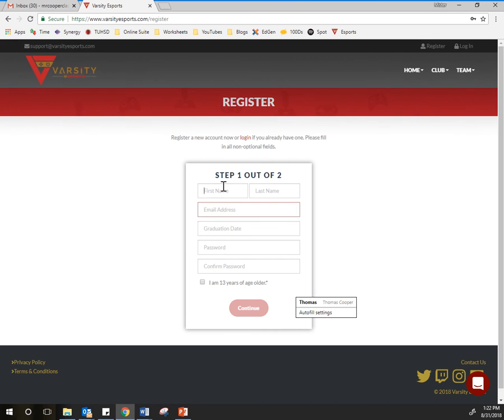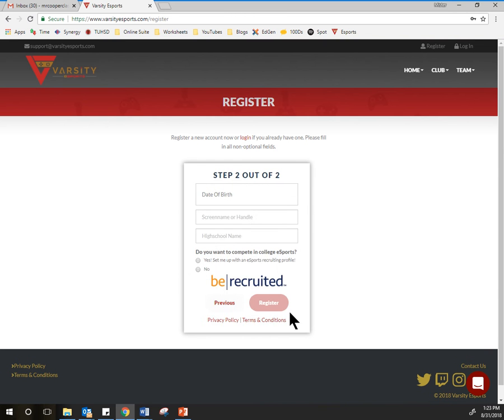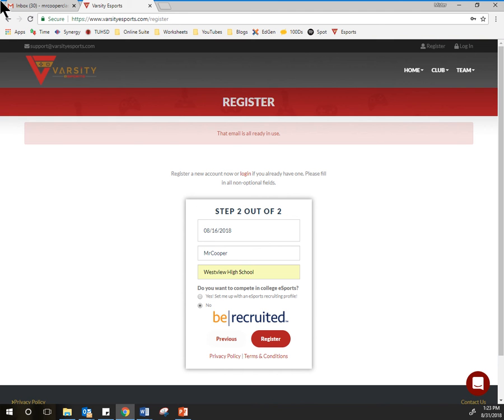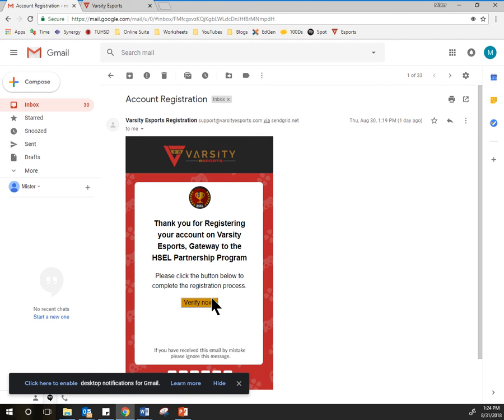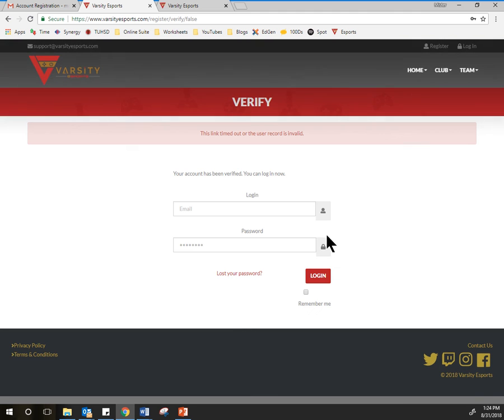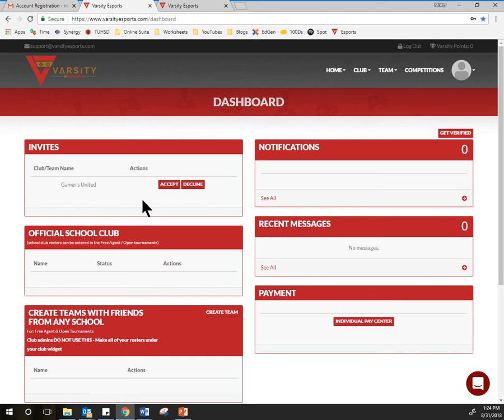WHS Esports Registration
Follow along with this video to make sure you're registered for our esports team!